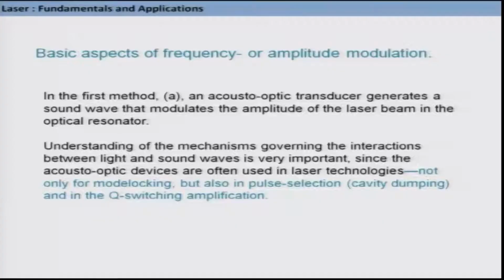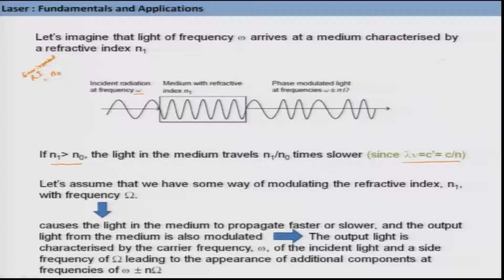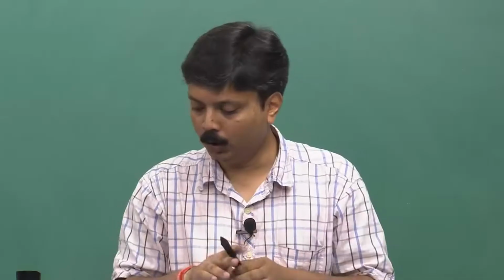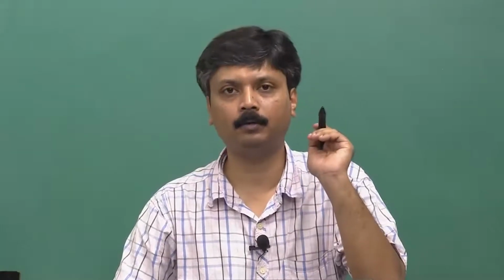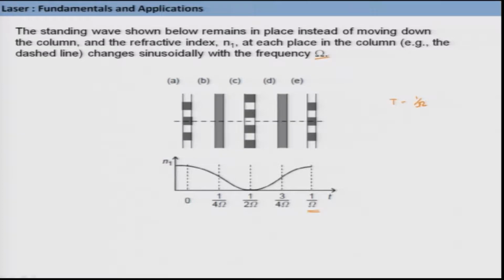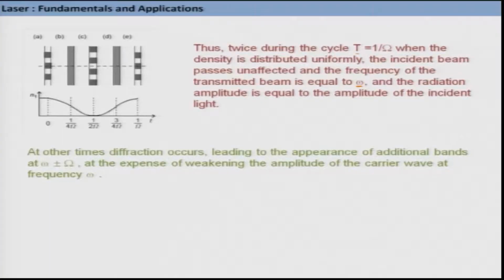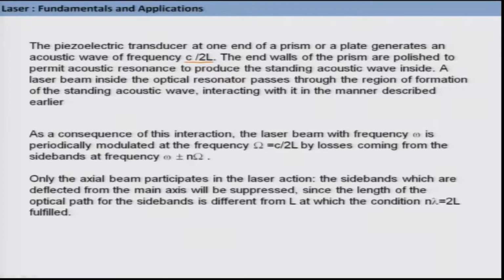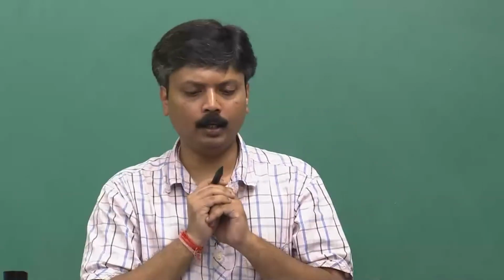Mode - locking (contd.)